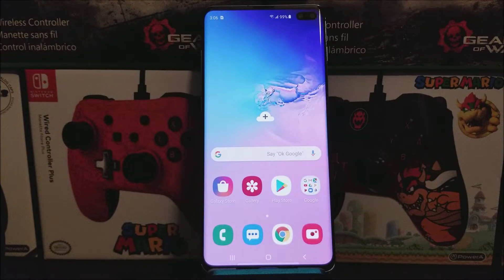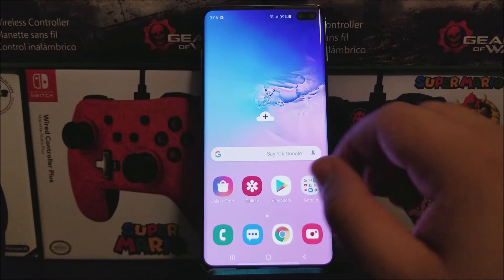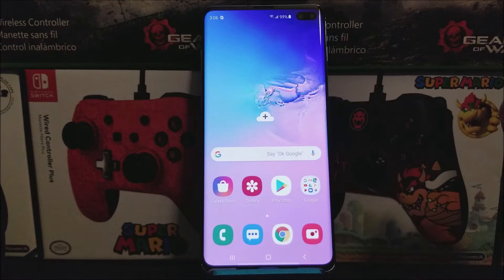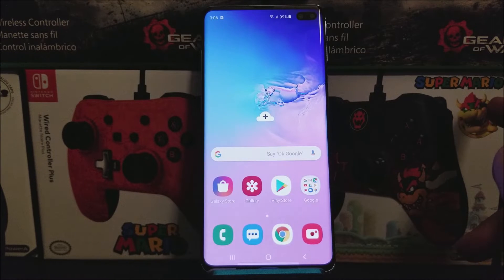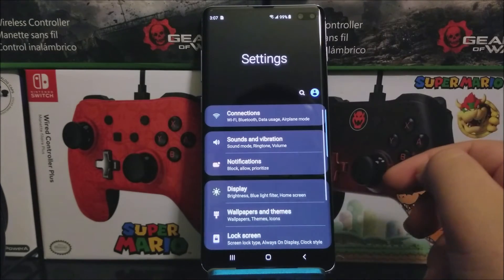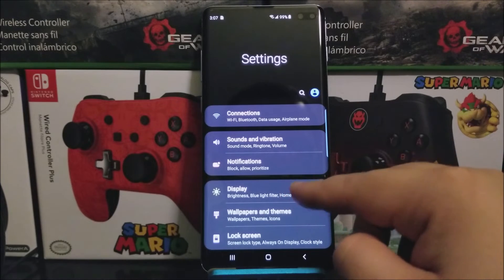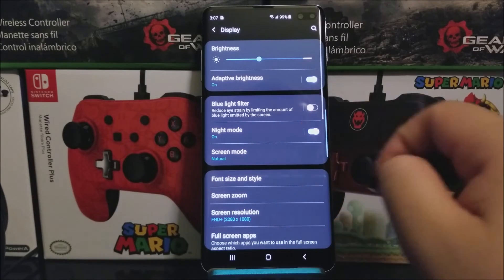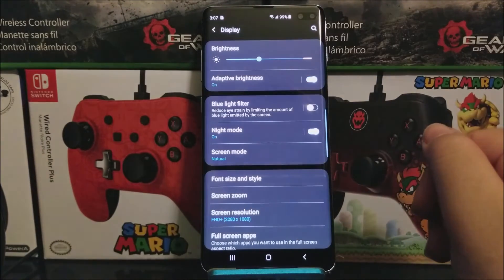T-Mobile I Metro by T-Mobile Samsung Galaxy S10+ Enable Night mode (how to)